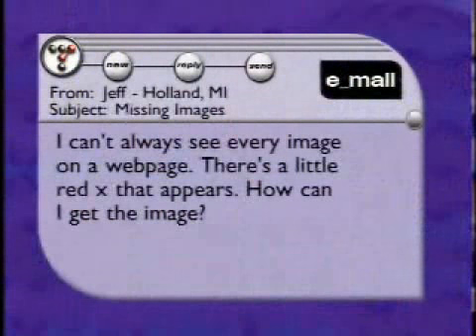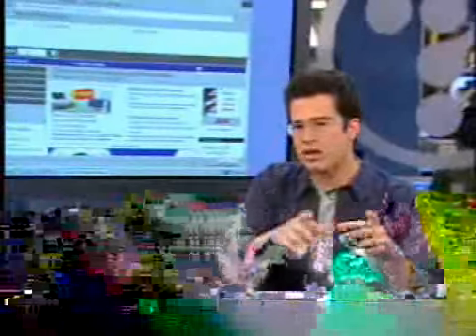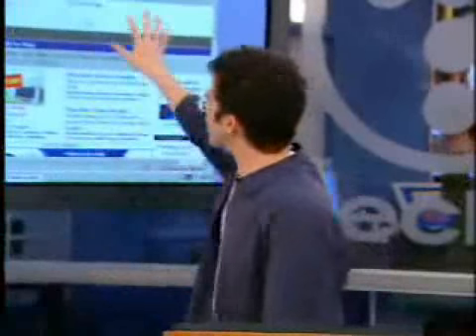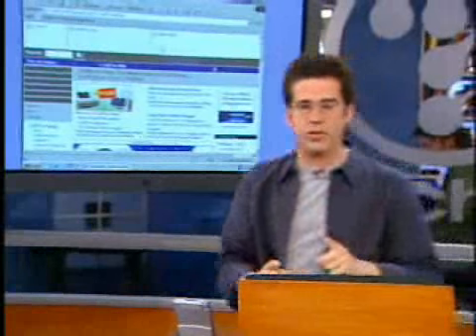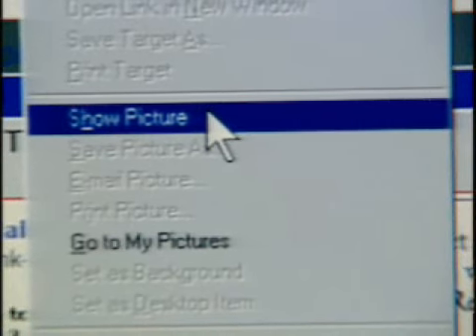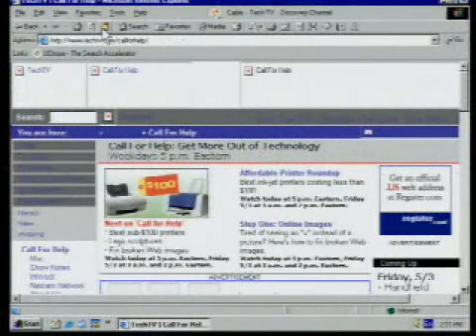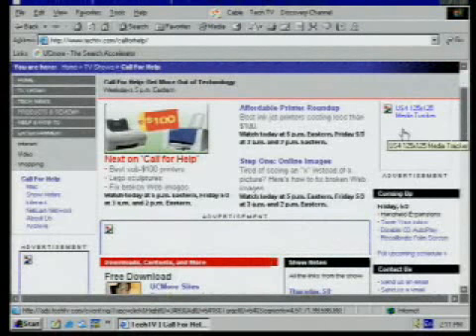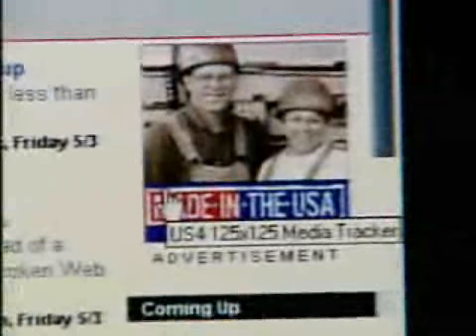Call For Help - Chris Pirillo - Step One: Missing Web Images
Troubled internet users are shown what to do when images on a web page won't load. Originally aired May 2, 2002 on TechTV.